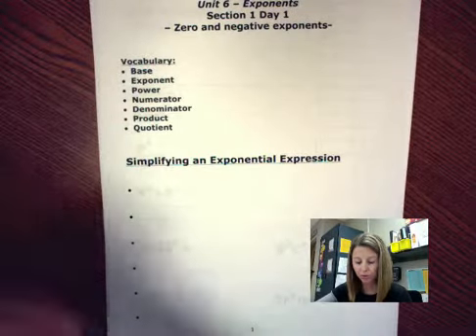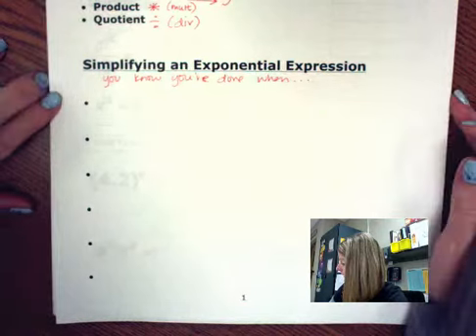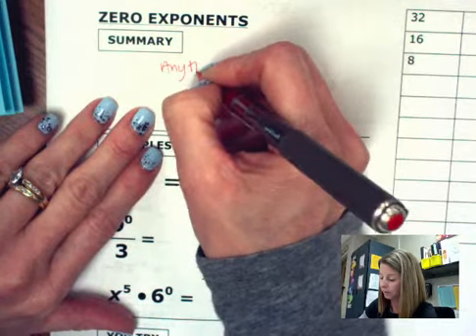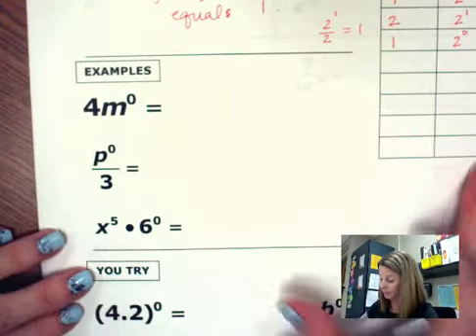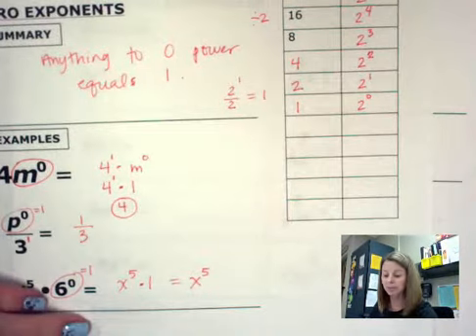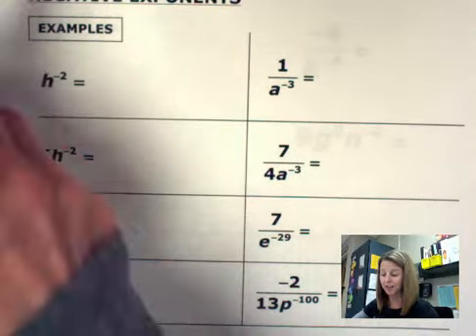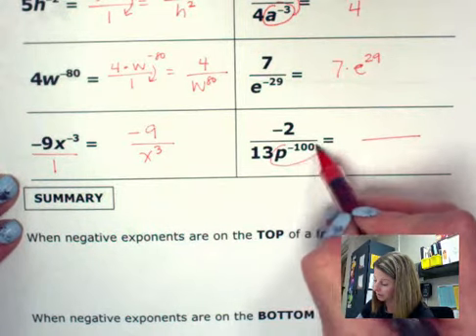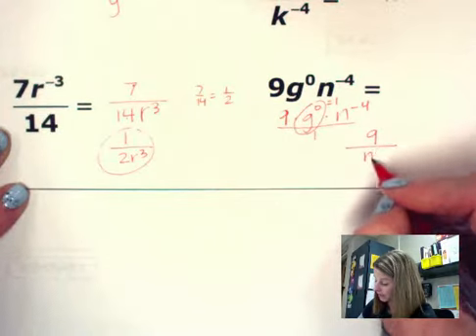Section 1 Zero and Negative Exponents